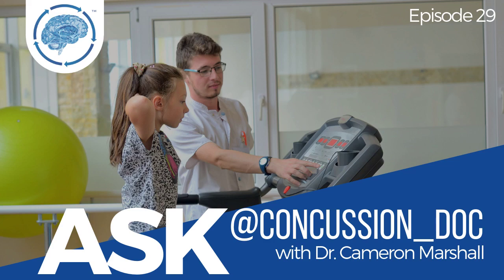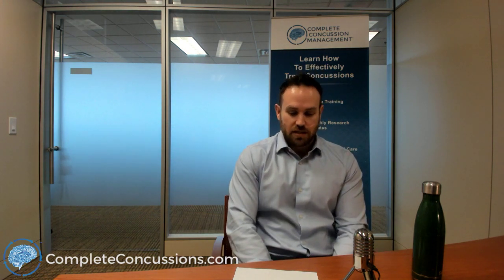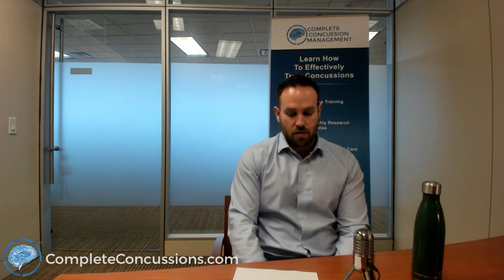The Concussion Treatment Episode | Ask Concussion Doc Ep. 29 (2020)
Historically, concussed people were told to rest until they feel better.

While rest is important in the early stages (24 - 48 hours), that timeline seems to be getting shorter, with longer duration rest causing worse outcomes for patients.

In this episode, we discuss the top 5 causes of persistent concussion symptoms and how to manage complex patients.

1. Blood flow and autonomic nervous system
2. Metabolic, inflammatory and hormonal
3. Visual and vestibular
4. Cervical spine
5. Psychological

Take our Level One Concussion Training course -
Take the first step to improve your concussion knowledge and earn 13 hours of CE credits with our Level One – Introduction to Concussion Management course!

Complete Concussion Management Inc. (CCMI) -
Complete Concussion Management is a network of trained multidisciplinary healthcare practitioners with advanced training and certification in the assessment, diagnosis, management, and treatment/rehab of concussion injuries.  We help patients and athletes safely return to learn, work and play. Looking for concussion assessments, treatment or rehabilitation? We’re here to help

CCMI’s blog is your resource for concussion knowledge. Updated regularly